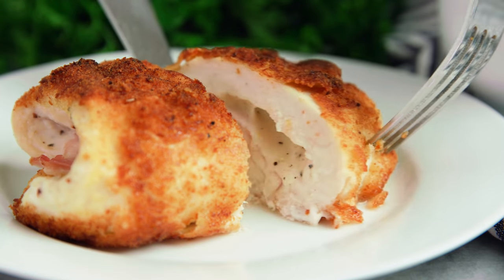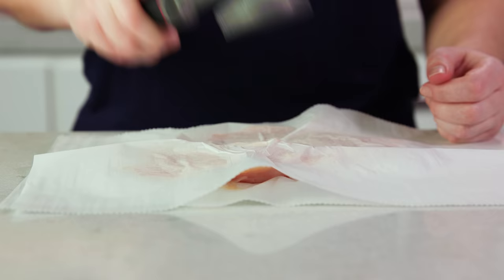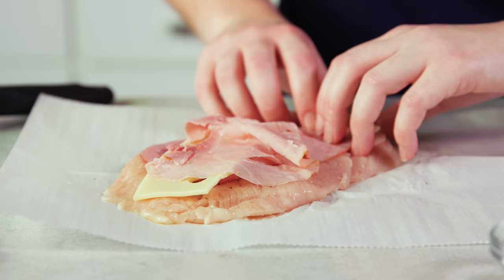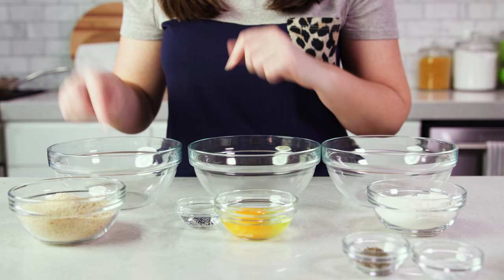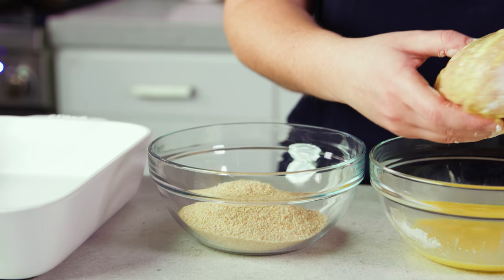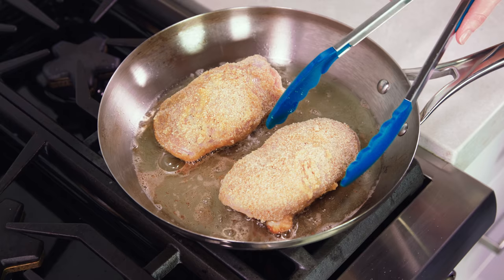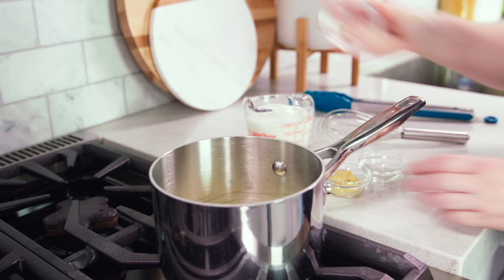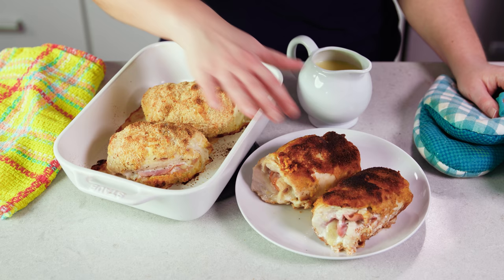Classic Chicken Cordon Bleu (Baked or Fried)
Chicken Cordon Bleu is one of the original family favorite classic dinners. Whether you bake it or fry it, its ooey-gooey cheese, savory ham, and crunchy breadcrumb coating make it seriously delicious.

✅Ingredients

Chicken Cordon Bleu:

• 4 boneless skinless chicken breasts
• 1 teaspoon salt
• 1 teaspoon black pepper
• 8 thin slices ham
• 8 thin slices swiss cheese
• ½ cup flour
• 1 large egg
• 1 tablespoon water
• 1 cup plain bread crumbs

Creamy Dijon Mustard Sauce (optional):

• 2 tablespoons butter
• 1 tablespoon cornstarch
• 1 cup milk
• 1 tablespoon dijon mustard
• 1 tablespoon brown sugar
• 1 teaspoon apple cider vinegar

✅Instructions

1️⃣ Working one at a time, place chicken breast between two pieces of parchment paper or plastic wrap. Use a mallet to pound chicken to 1/4-inch thickness. Season both sides with salt and pepper.

2️⃣ Layer 2 slices of ham and 2 slices of swiss cheese on each chicken breast. Roll up tightly.

3️⃣ Spread flour onto one plate, and bread crumbs out onto another. In a shallow bowl, whisk together egg with 1 tablespoon water.

4️⃣ Roll stuffed chicken in flour to coat. Dip in egg mixture, and then roll in bread crumbs to coat.

FACEBOOK: The Stay At Home Chef
PINTEREST: The Stay At Home Chef